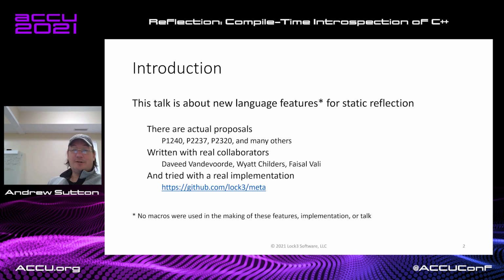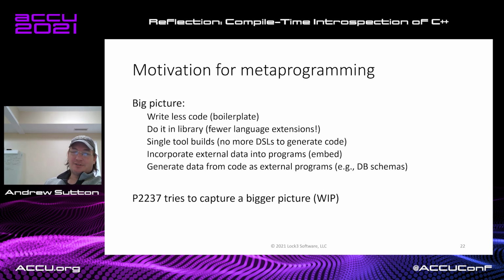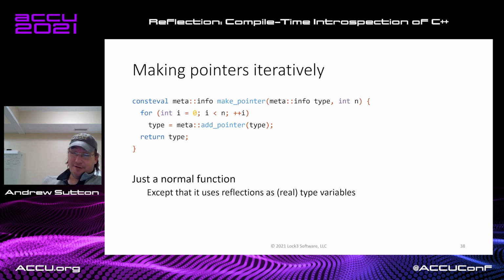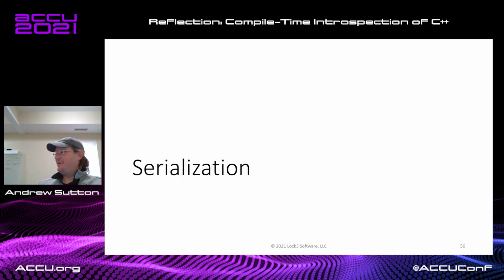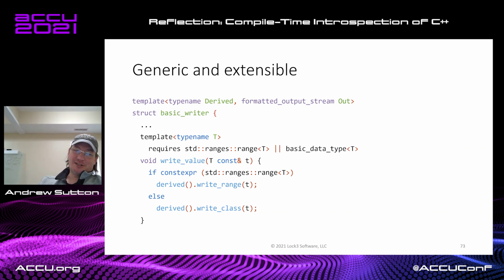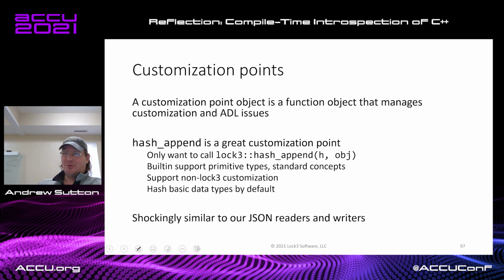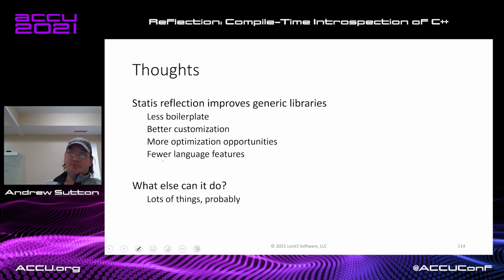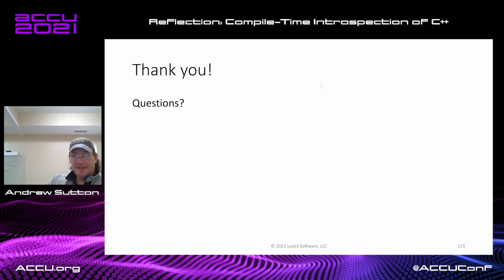Reflection: Compile-Time Introspection of C++ - Andrew Sutton [ ACCU 2021 ]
Static reflection is a forthcoming feature in the C++ programming that promises powerful new features for compile-time introspection of user source code. This feature, supported by increasingly capable constexpr facilities, will potentially be the Next Big Thing for C++23. This talk will cover the core concepts of reflection and reification and discuss several methods of providing language support for those features, including the approach taken by current Reflection TS and alternative approaches that are currently being considered. The remainder of the talk will present examples of how reflection can be used to augment traditional generic programming techniques to develop even more general algorithms based on introspection of class properties.

Andrew Sutton
Andrew Sutton is an owner of Lock3 Software, LLC where he designs languages, language features, and works on various compilers. Most of his work is focused on the C programming language. Some of Andrew’s current projects include the GCC implementation of C concepts, designing and implementing static reflection and metaprogramming for C using Clang, and the design and implementation of new programming languages. Andrew was formerly a university professor and taught undergraduate courses on programming with C, programming languages, and compiler design.

Future Conferences:
ACCU 2022 Spring Conference, Bristol (UK), Marriott City Centre:
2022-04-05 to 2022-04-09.